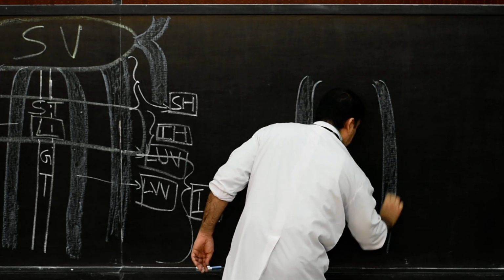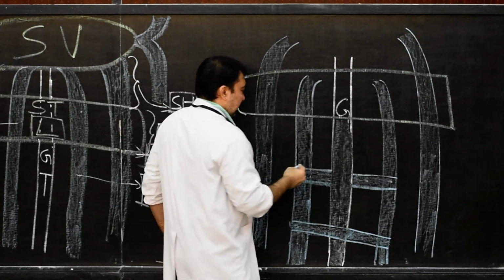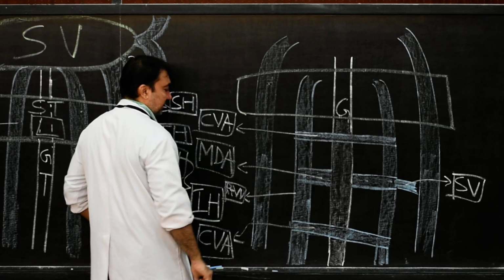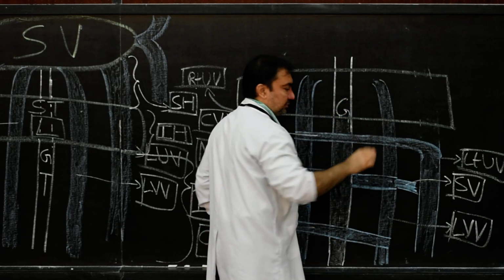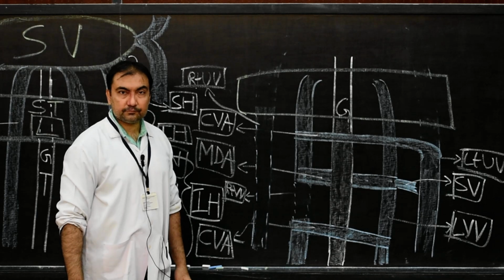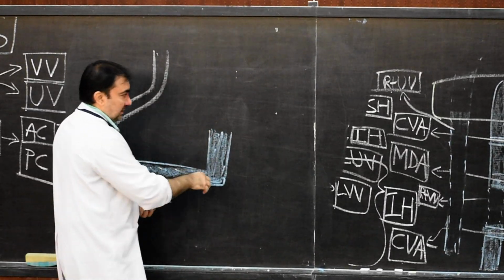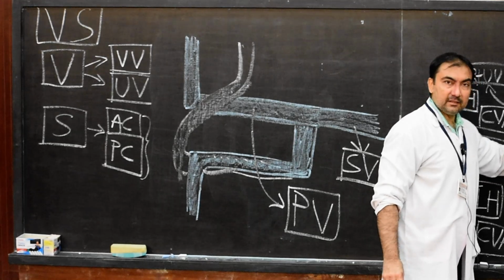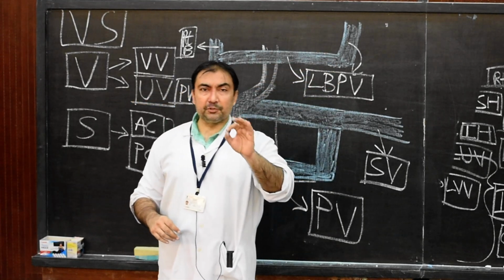Development of Portal vein